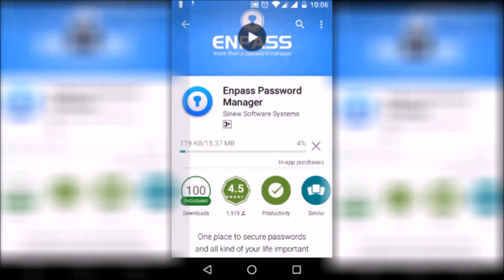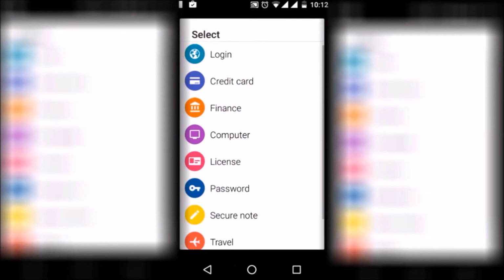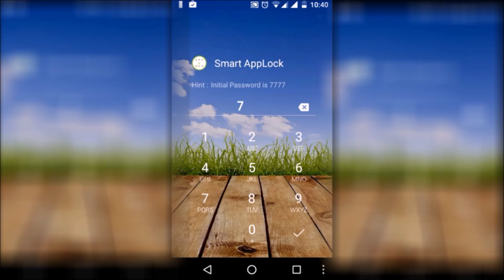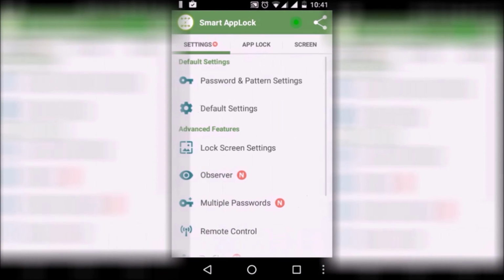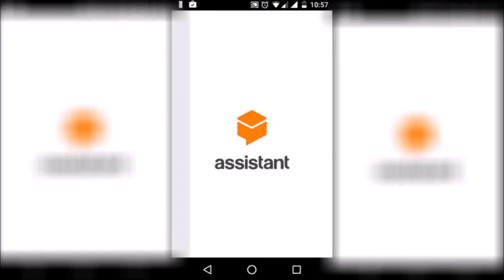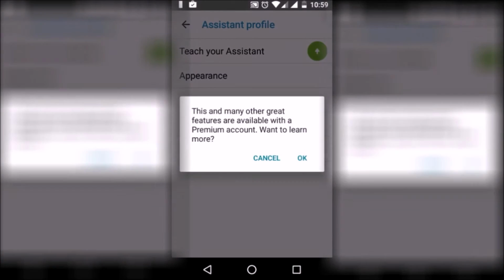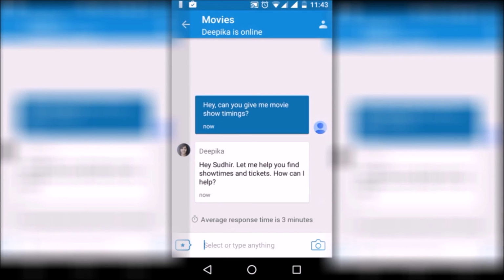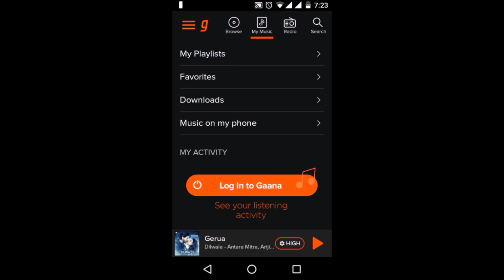#2 Best Apps on Android 2016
Best Apps:
Enpass Password Manager